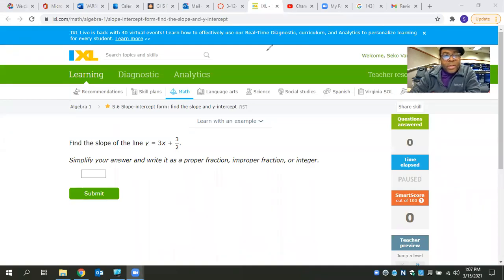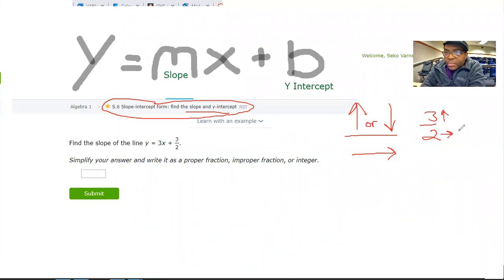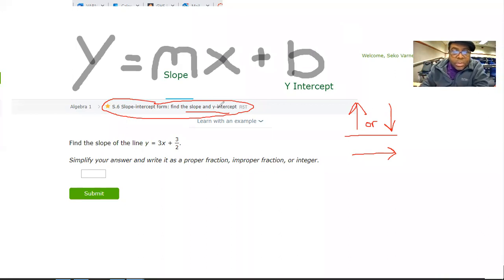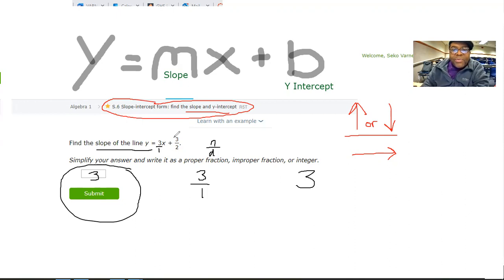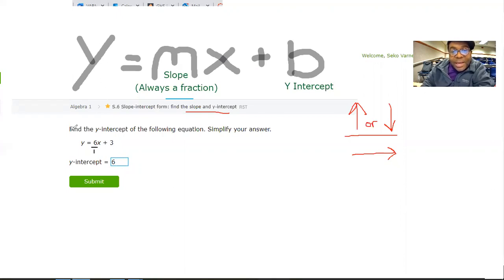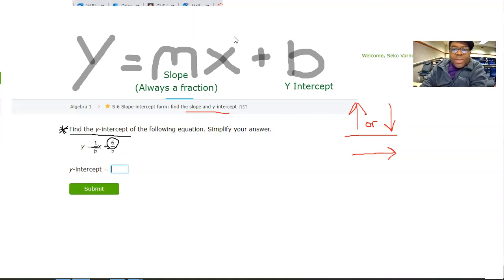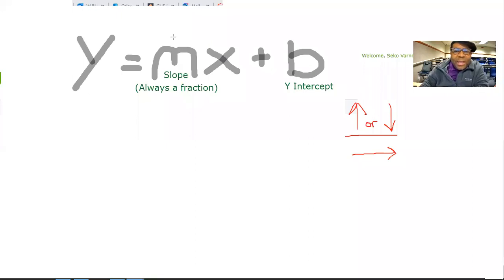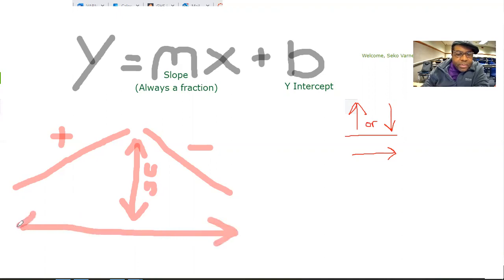Identifying the Slope and Y Intercept in Slope Intercept Form